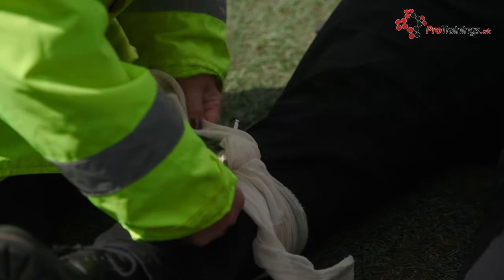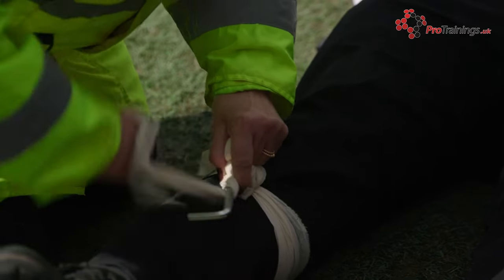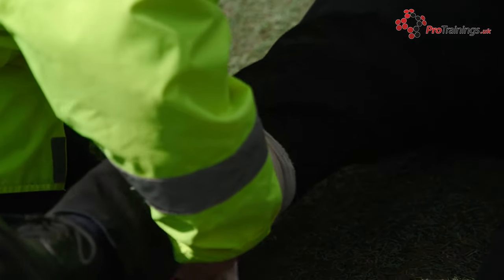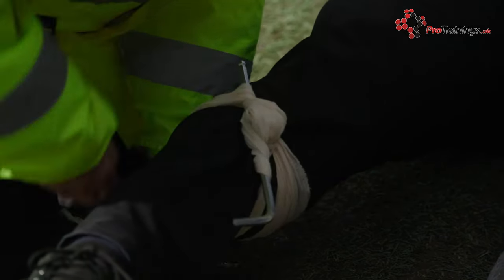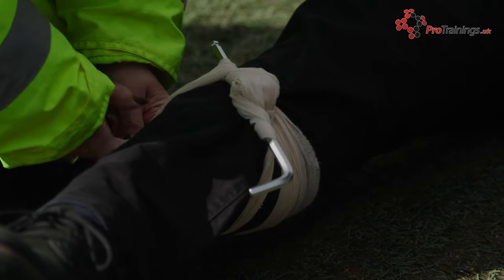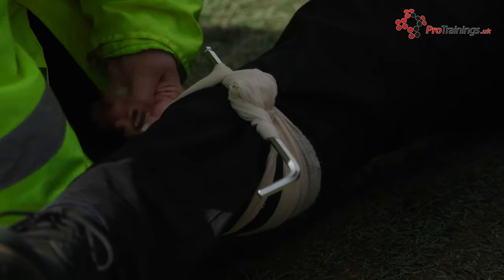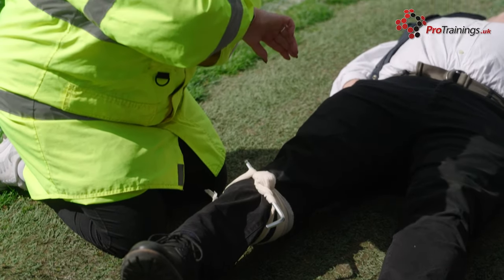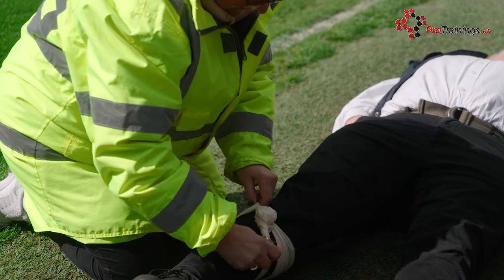How to apply an Improvised tourniquet for catastrophic bleeding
If you have to deal with a catastrophic bleed on a leg or an arm and you do not have a commercial tourniquet you can use an improvised tourniquet.

In these examples, we are using a triangular bandage from a first-aid kit but you could use something like a tie or a scarf. But you do need to make sure that when you tighten it up you use something very strong. A pen would probably just break so something like a spoon or screwdriver would be best.

The important thing with tourniquet is to apply them quickly as any delay will lead to more blood loss.

Apply them above the injury site but not over a joint. So if there is an injury just below the knee we need to put it onto the thigh. If you are treating an injury on a joint then place the tourniquet above the joint.

To make a tourniquet using a triangular bandage or whatever you have, take it out of the package and roll it up so it is one long line.

Wrap that around the limb tie a half knot and then lay something over the top to act as the windlass and tie another half knot.

Using the windlass, wind it round and round and round until it is tight enough to stop the bleeding. This is going to hurt, but it will stop the bleeding but it is vital we get this done as soon as possible to maintain as much blood in the body as possible.

Once it is tight we just tie off the ends and hold it securely in place.

Tourniquets are only removed by a doctor in a hospital under controlled circumstances. If you need to you can add a second tourniquet, place another above the first.

Note the time that you applied the tourniquet and tell this to the EMS.

Once you have applied the tourniquet look after the patient keeps them warm and keep talking to them.

Finally, if they have not already been called, make sure emergency services are on the way.

We have over 350 training courses as video online, virtual, hybrid and face to face nationwide through our network of approved and monitored instructors. or email .